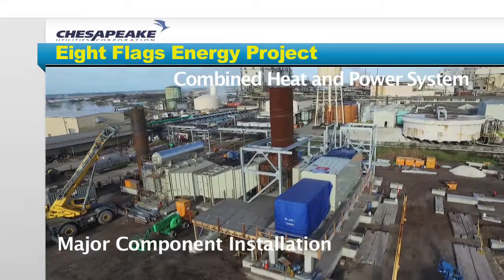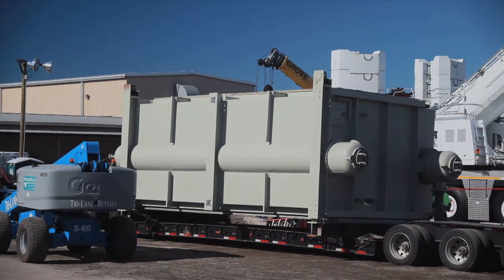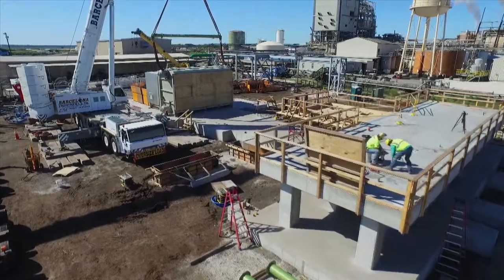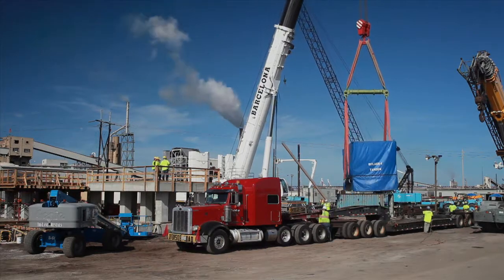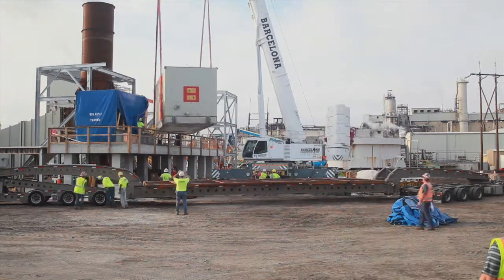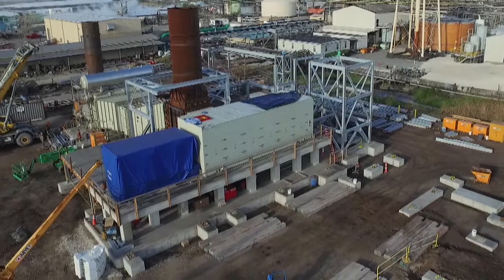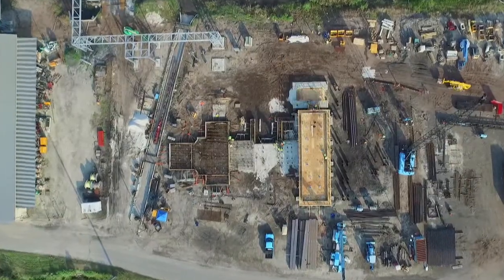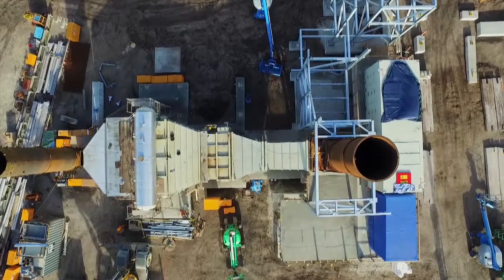TG-230-330 + HR-230-320 | Install Major Components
Eight Flags Energy, a Combined Heat and Power plant being constructed at Rayonier Advanced Materials on Amelia Island by Florida Public Utilities, installed the major components including a RenTech Boiler, HRSG Generator, and Titan 250 Turbine.